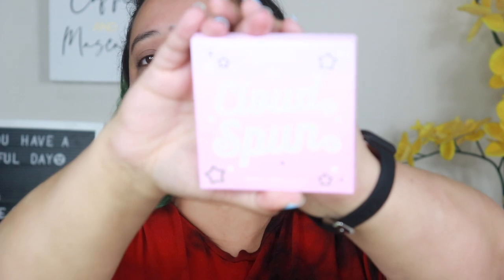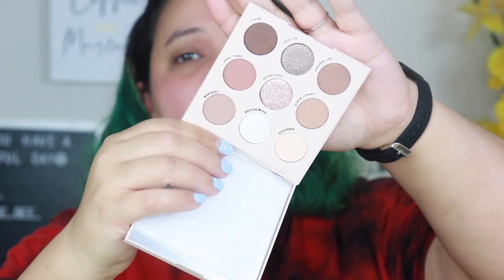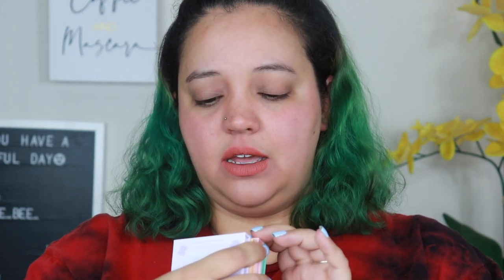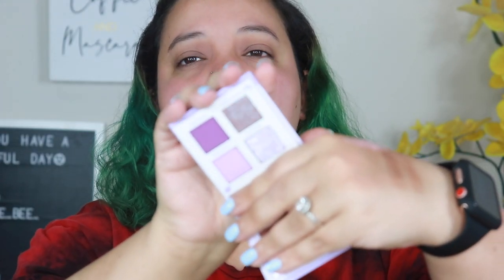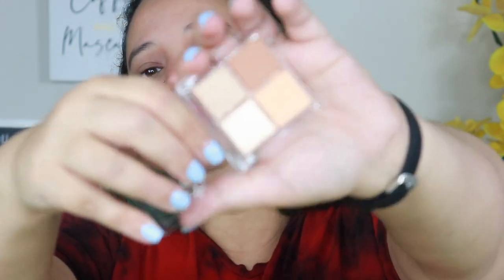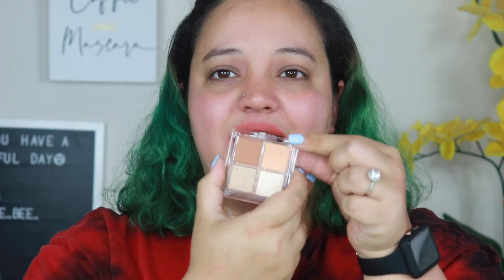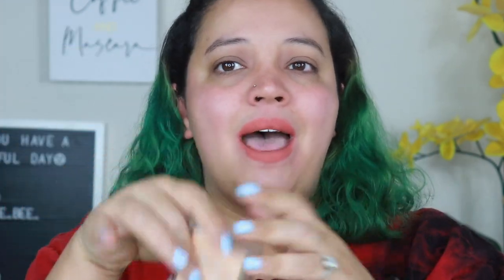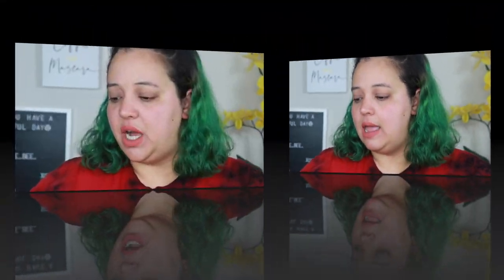COLOURPOP HAUL | NEW COLOURPOP SWEET LIFE QUADS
Hiiii Bees 🐝 I am doing another Colourpop haul and showing you the new Colourpop Sweet Life Quads!